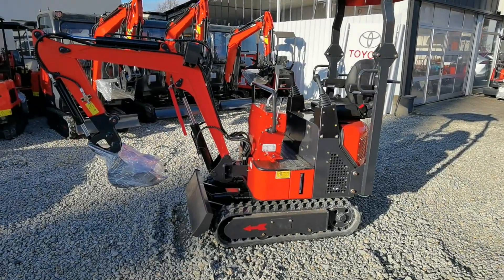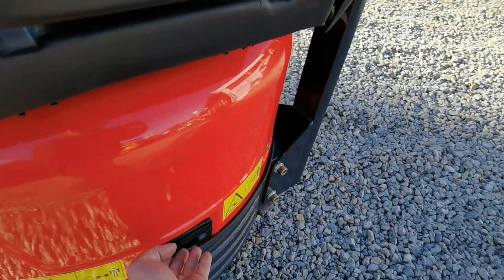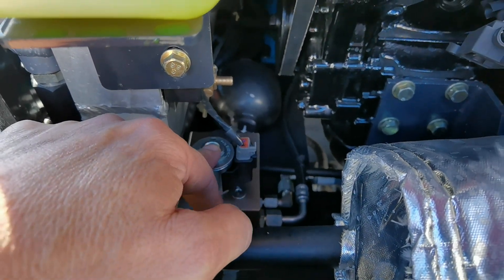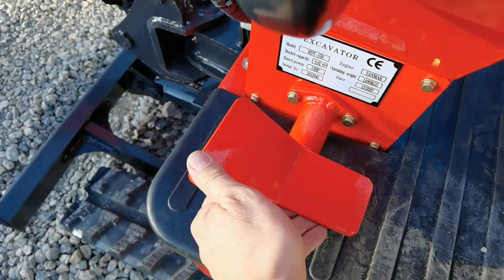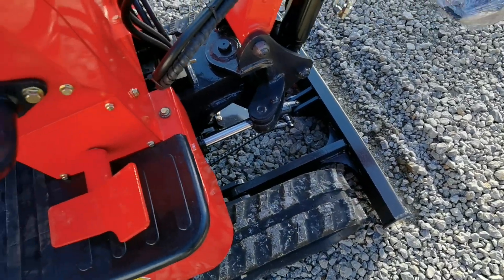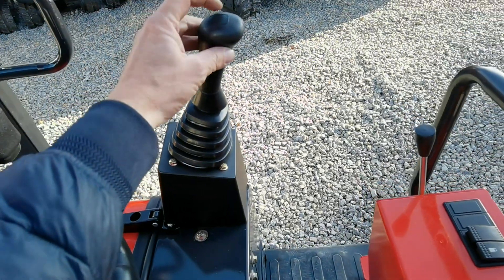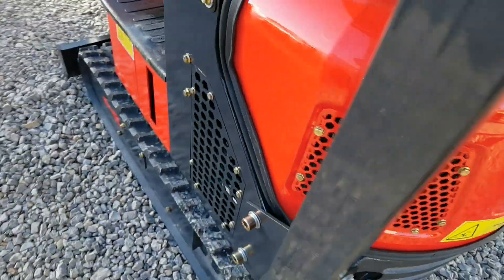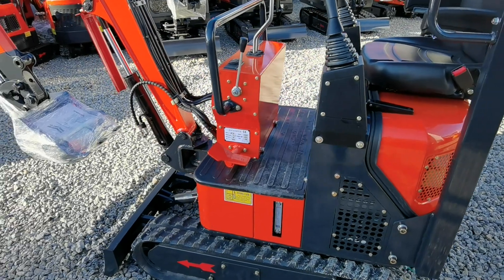Minibagger Wombat 1300 B Yanmar Motor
Minibagger mit Yanmar Motor
Schmitt Minibagger
Günstige Minibagger
Schmitt Sommerach Minibagger
Wombat 1300 B
Minibagger mit Seitensteuerung
Gebrauchte Minibagger